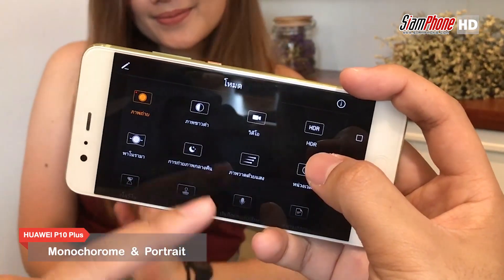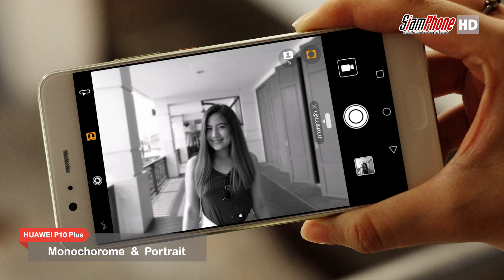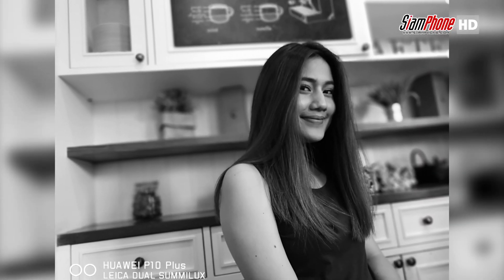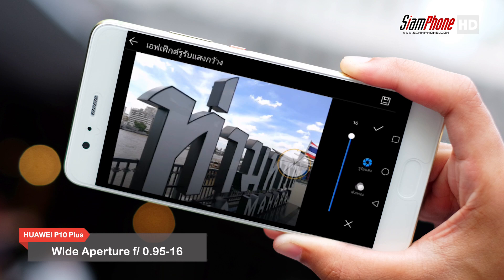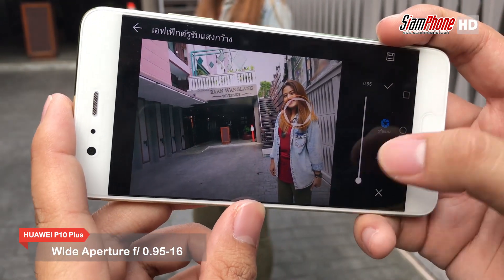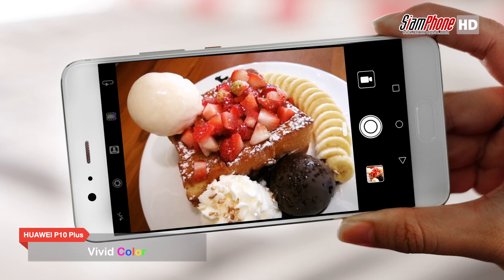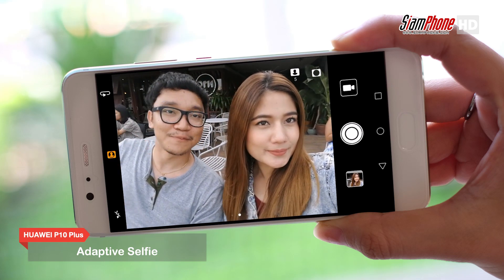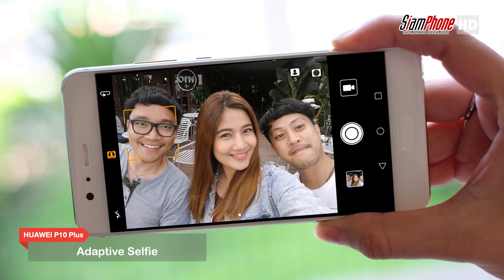Preview : Camera Mode on HUAWEI P10 Plus by SiamPhone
HUAWEI P10 Plus กับหนึ่งวันในชีวิตวันหยุดที่จะพกออกไปถ่ายรูปเล่นรวมถึงโหมดกล้องต่างๆ

โหมดกล้องใน HUAWEI P10 Plus

- MONOCHOROME & Portrait
- Wide Aperture
- ViVid Color
- Adaptive Selife

ติดตามข่าวผ่านทวิตเตอร์ @siamphonedotcom (Follow on Twitter)